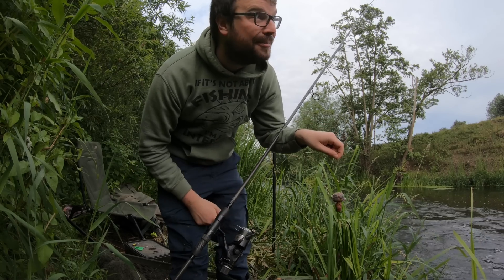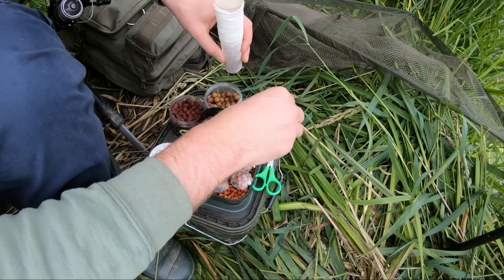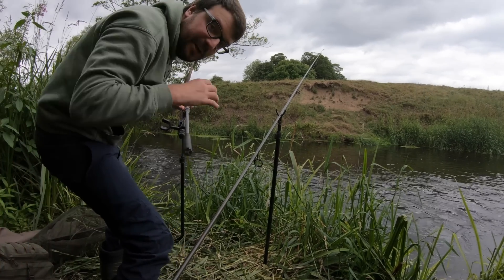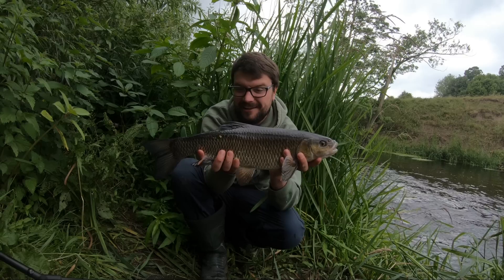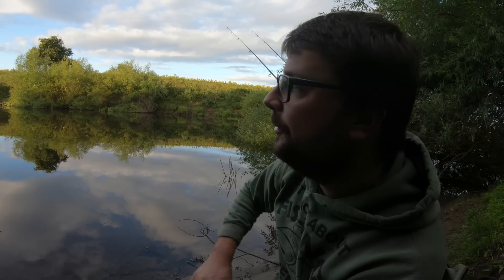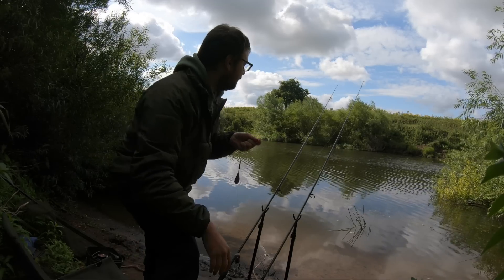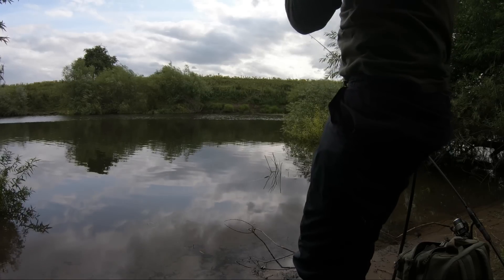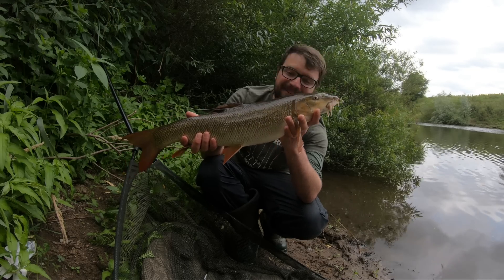BARBEL FISHING| First fish from a NEW RIVER, great to be back at it!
I was desperate to get out on the rivers chasing barbel again, but I had to wait for a few weeks before I could finally get out.
This video follows me fishing both familiar and new venues. Luckily, I catch on both and have a really good time doing it!